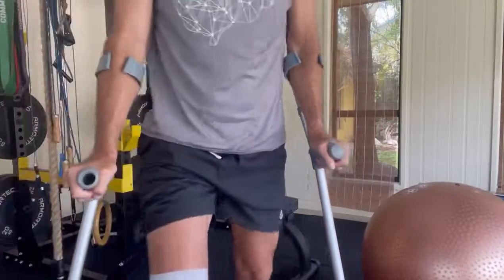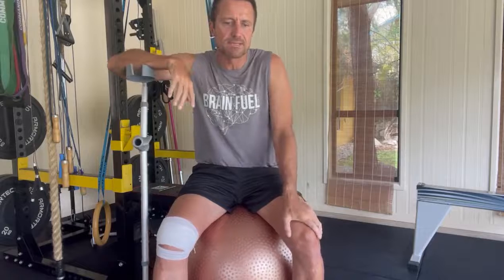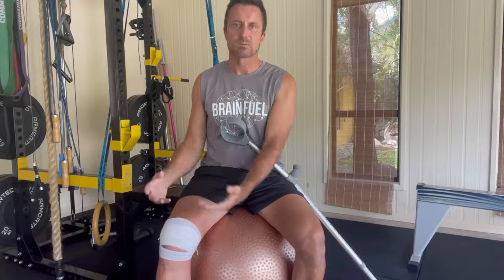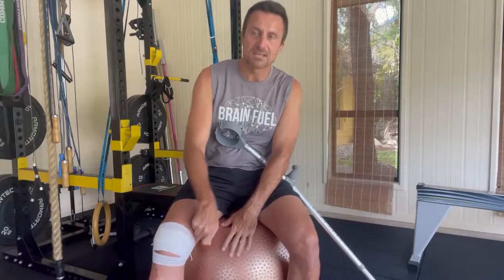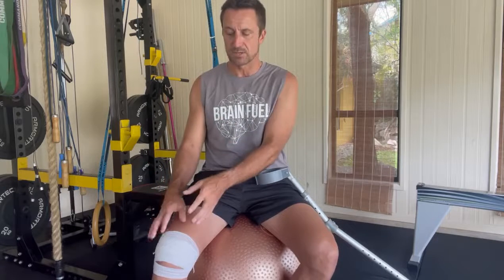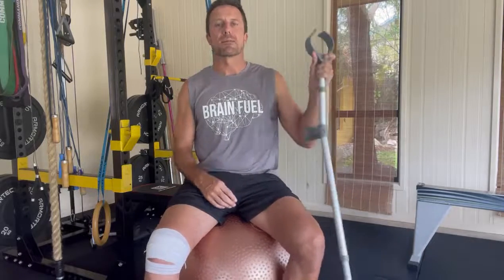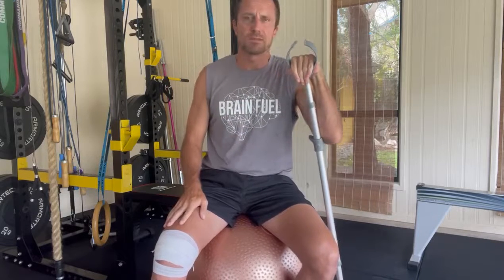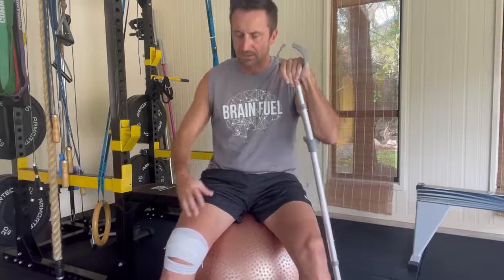KNEE REHAB Day 2 - I NEED AN MRI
KNEE REHAB Day 2 - MOUNTAIN BIKE INJURY

Documenting my rehab…

Finished RICE protocol very soon after returning home and have been following and ANTI ICE approach since. Learn more about the Anti Ice approach in the first comment.

Used CBD oil last night for sleep. Worked really well.

Knee is very swollen and sore. It’s not just a small tweak with some inflammation. I had a new friend who is a Physio come to my house and assess me. It’s so swollen and sore right now, it’s impossible to know what’s going on. The suggestion is to go get an MRI.

See you on my next visit when I get a scan!

* Primal Holistic Health *
- CHEK Practitioner
- Personal Trainer
- Life Coach

A holistic and personalised, physical, mental and nutritional approach to achieving pain free, optimal health.